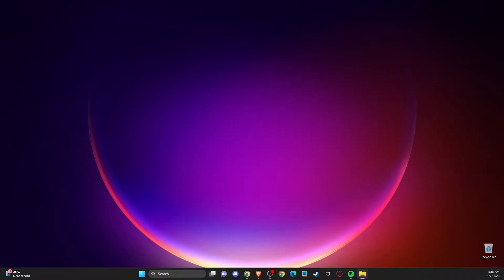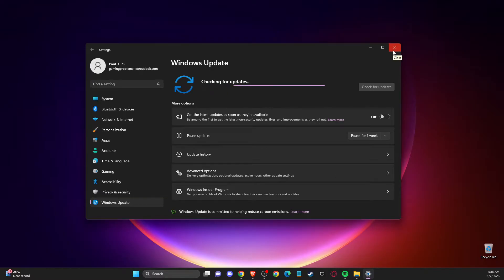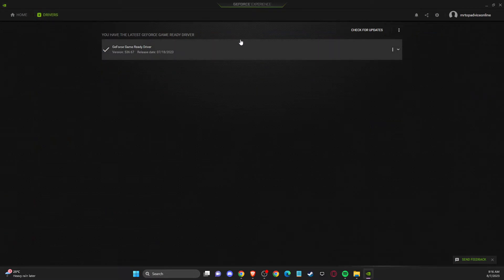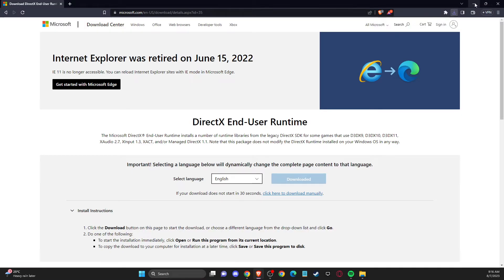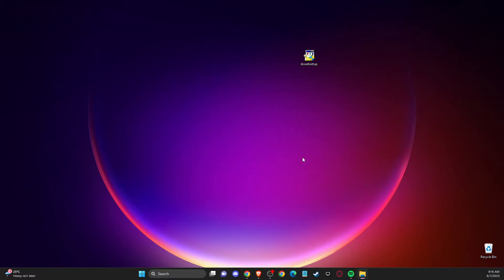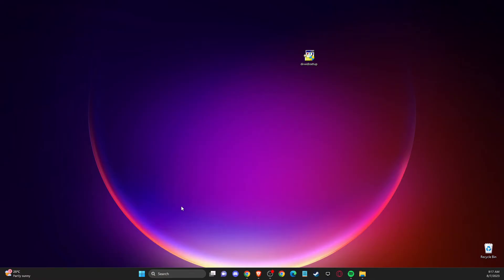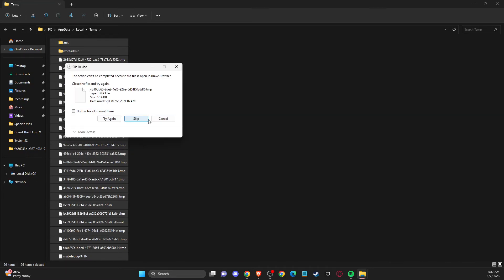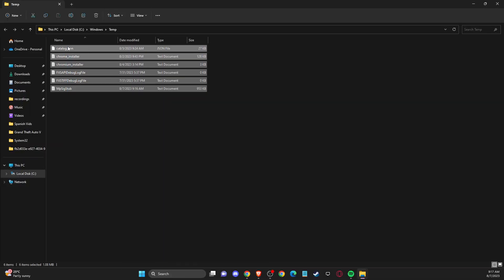How To Fix Rockstar Games Launcher Error 7002.1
In this video I will show you How To Fix Rockstar Games Launcher Error 7002.1 It's really easy and it will take you less than a minute to do it!